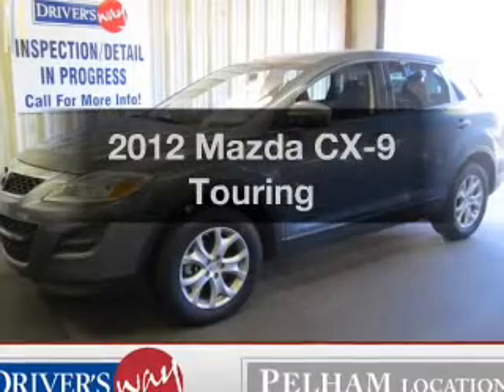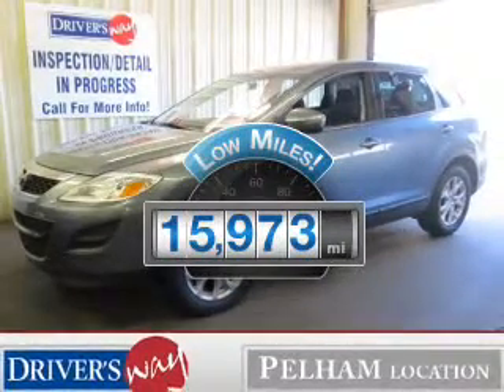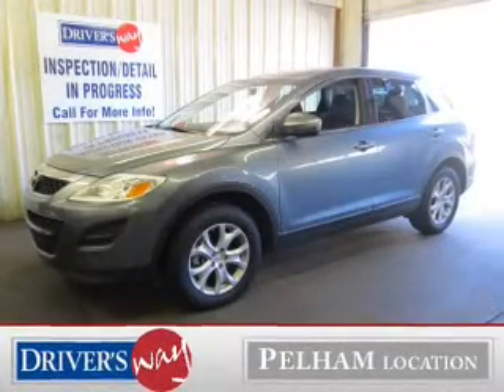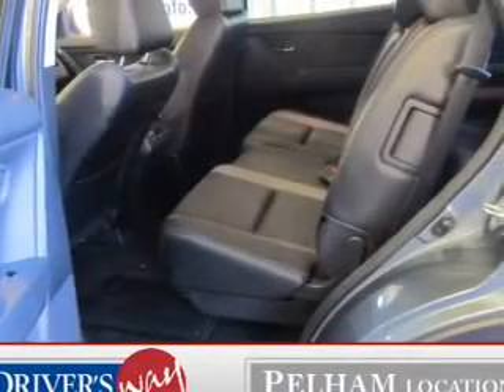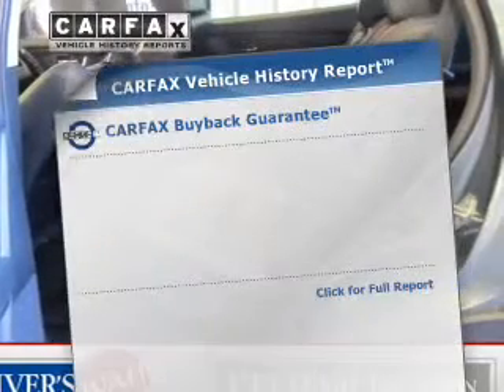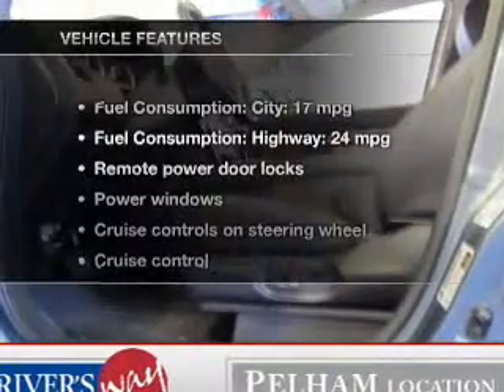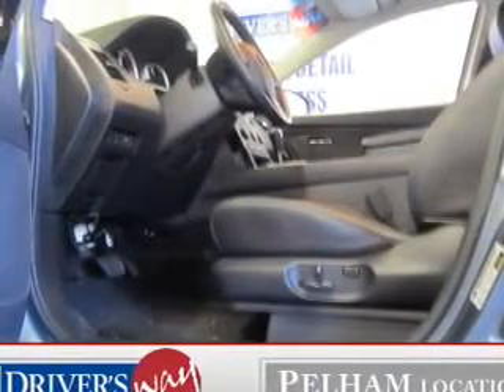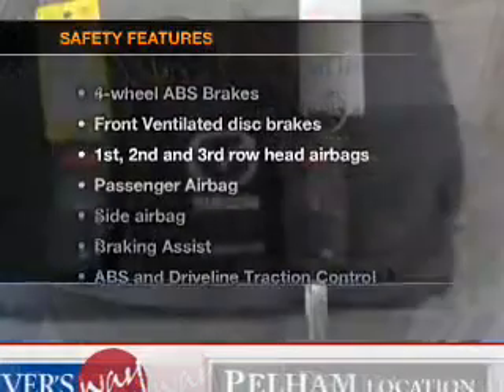2012 Mazda CX-9 - Pelham AL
Year: 2012
Make: Mazda
Model: CX-9
Trim: Touring
Engine: 3.7 liter 6 cylinder 24 valve
Transmission: 6-Speed Automatic
Color: Gray
Mileage: 15973
Address:
100 Drivers Way